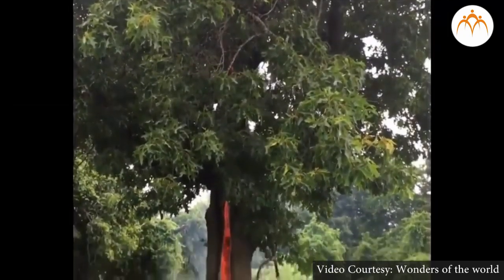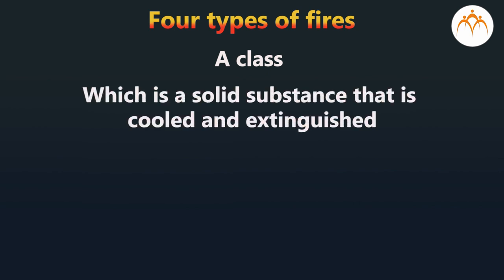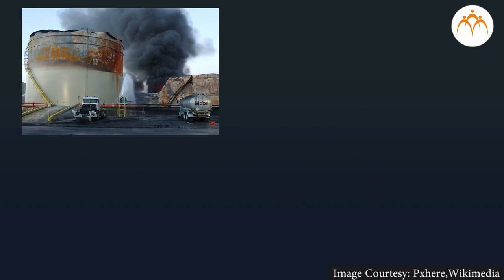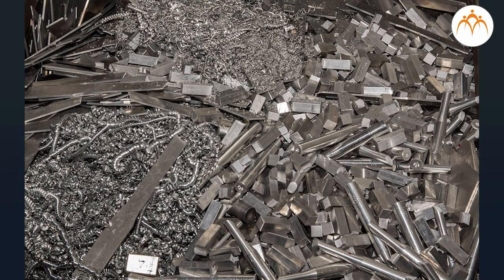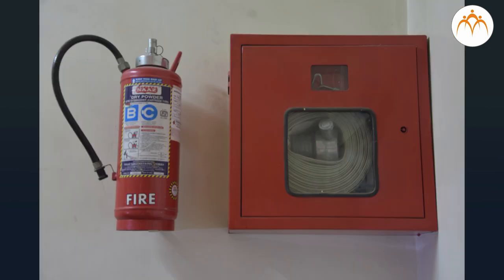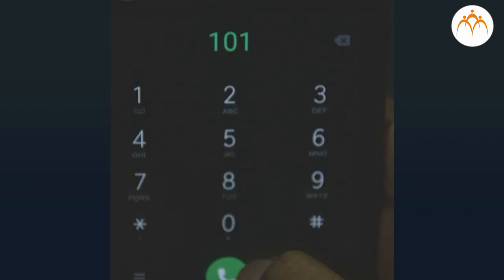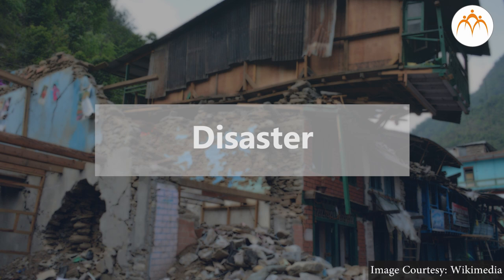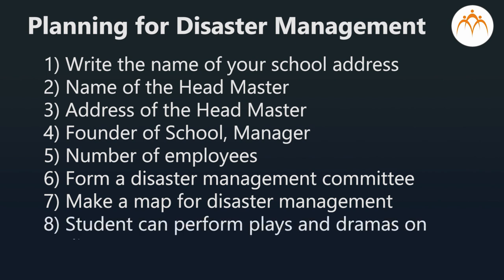Fire and Land slide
Disaster Management